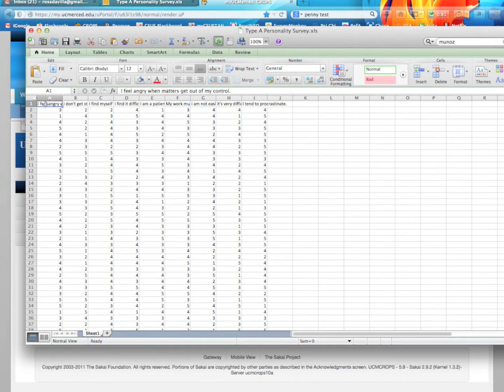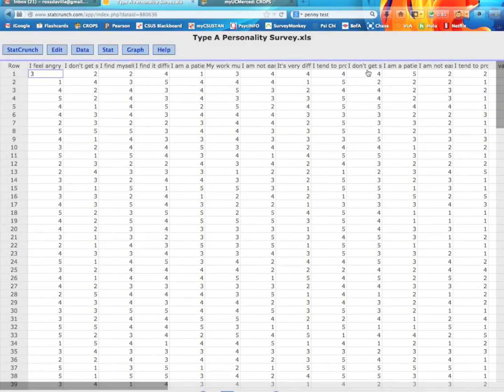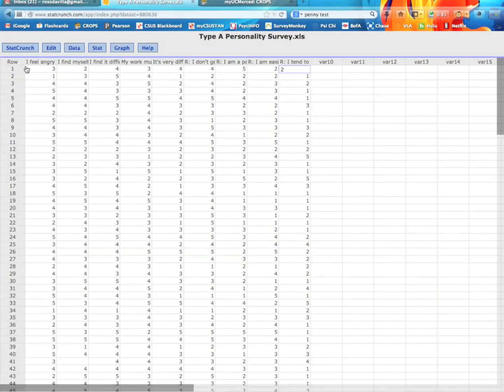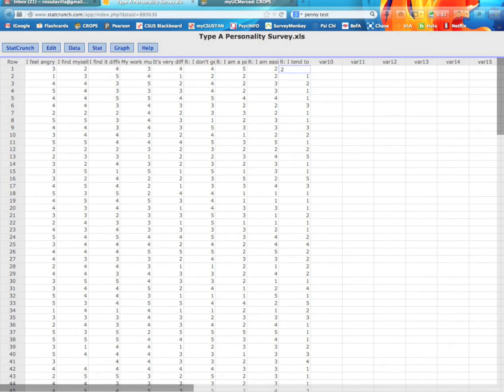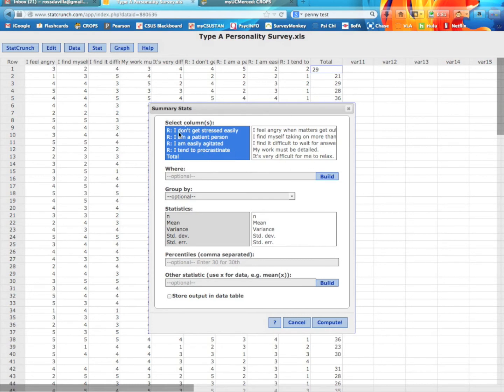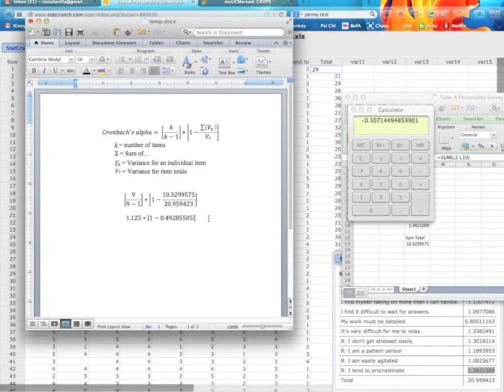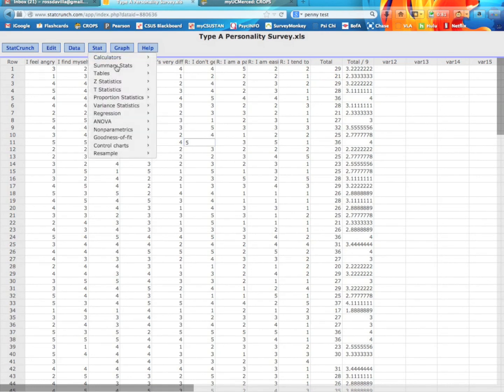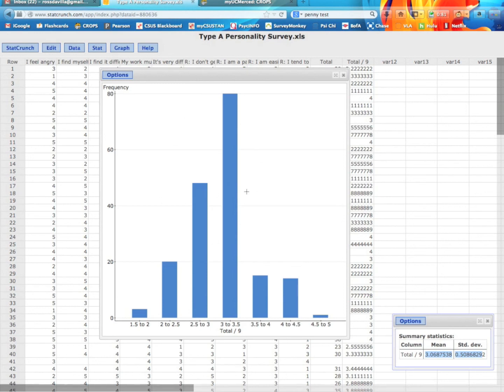StatCrunch Lab - Survey Analysis